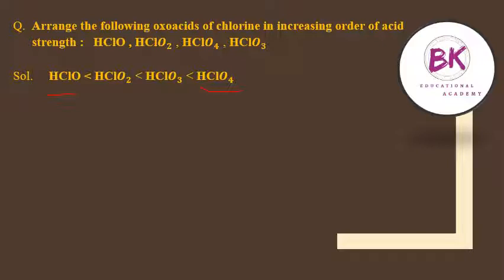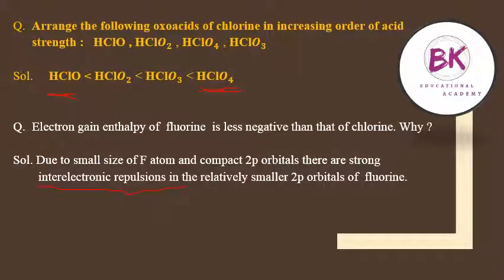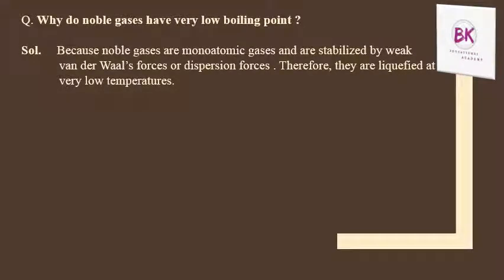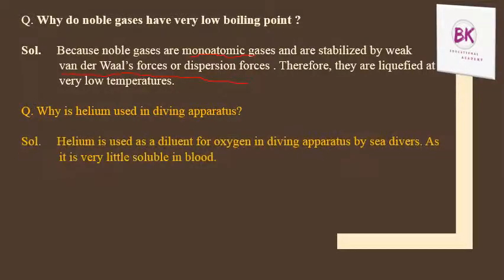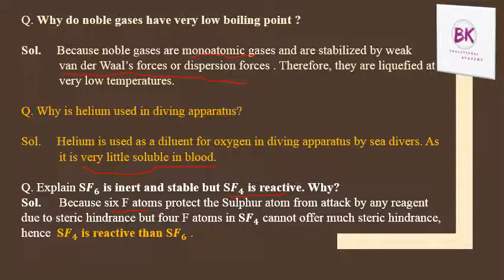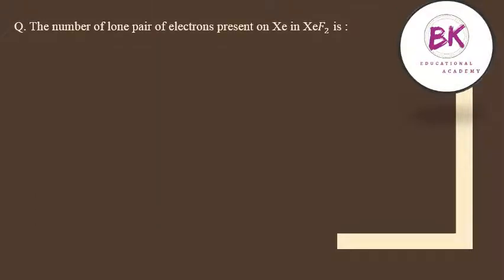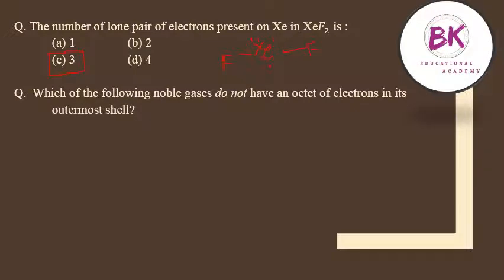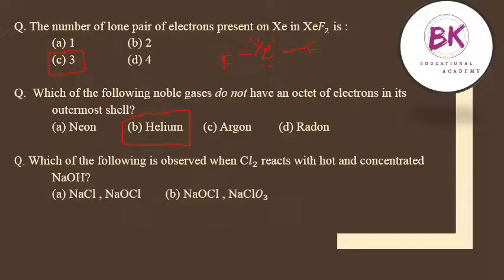REVISION TOUR || Questions p block elements|| IMPORTANT|| Class 12|| Lecture By Shubhangi Sharma